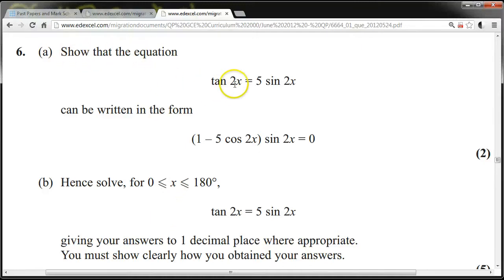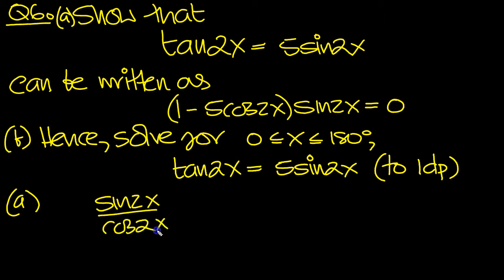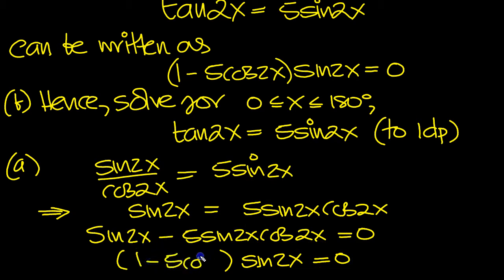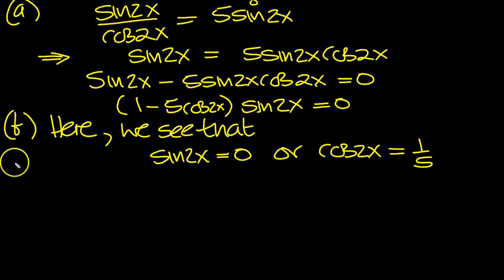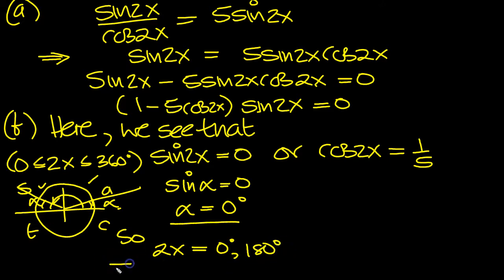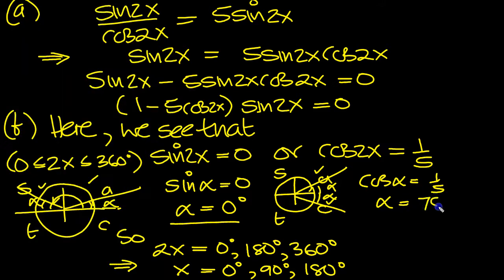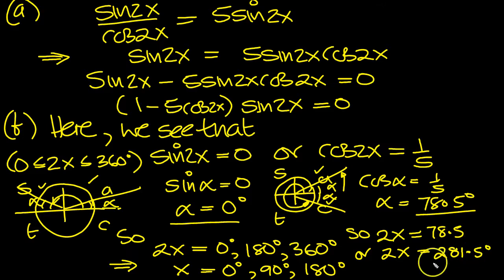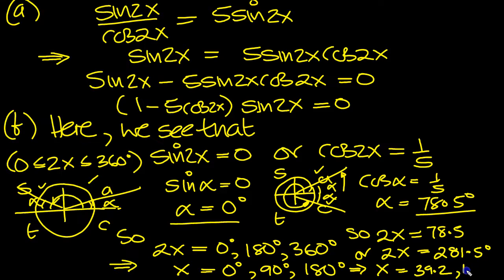C2 EdExcel Past Paper May 2012 Q6